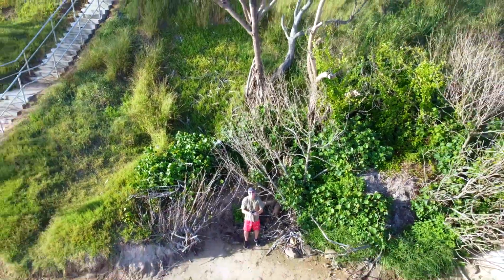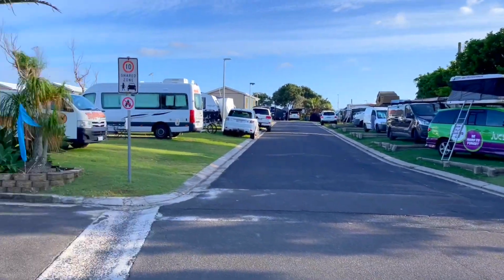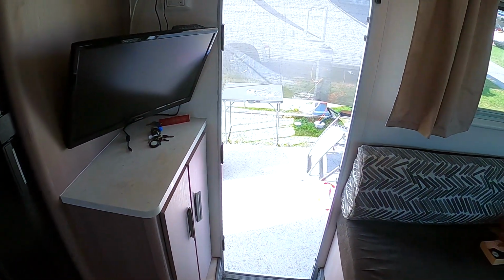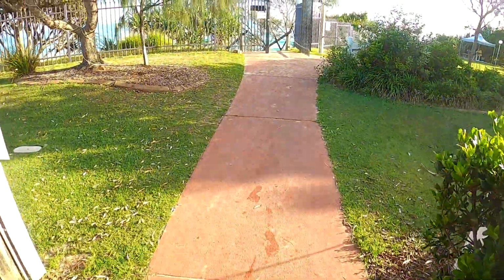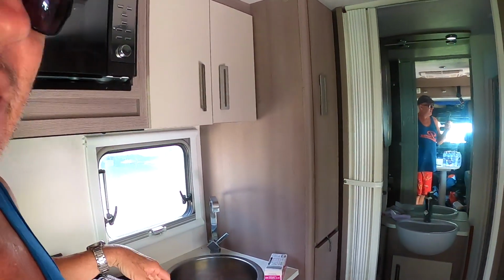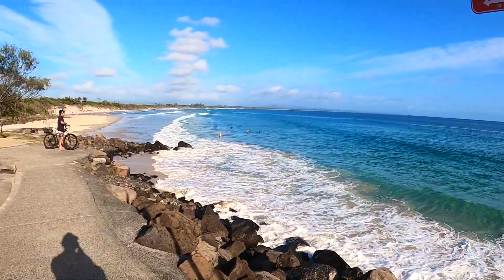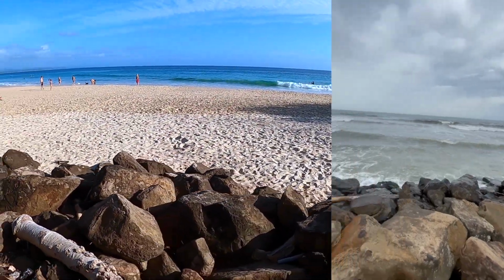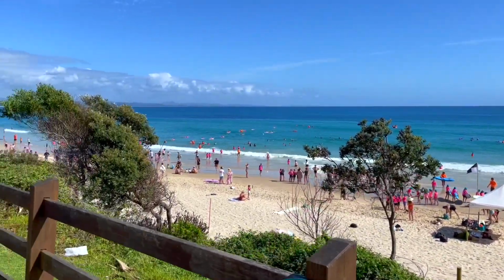Van Life Byron Bay. Beach front living in our van. Sun, Surf, Sand.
Van Life Byron Bay. Staying in our van right on the beach at Byron Bay.A quick coastal getaway.

A great coastal holiday. Travelling up from the south coast of New to Byron Bay. We had an overnight stop at Arrawarra, cooked up a nice break at Arrawarra Headland, then moved on to Byron Bay where we stopped and stayed over for two nights before moving on to Mooloolaba.

We loved our stay here. We were lucky to get the last site available at "First Sun Holiday Park" in Byron Bay. As shown in the video this park is right in the centre of town and only minutes walk to the beach, shops, cafes, clubs and pubs.